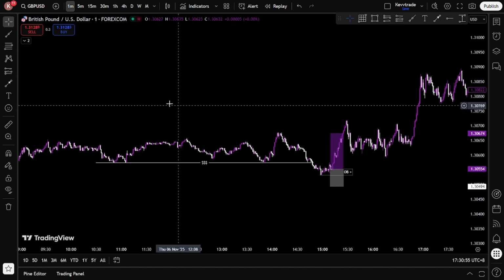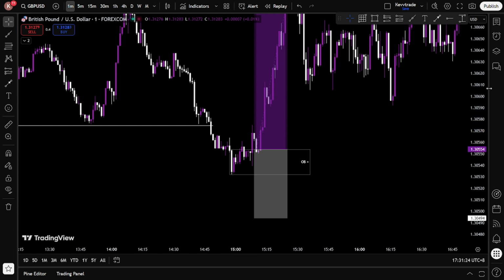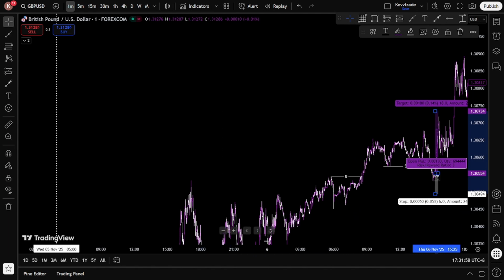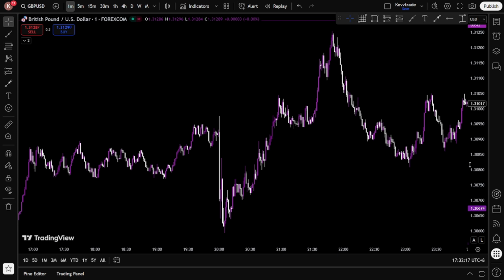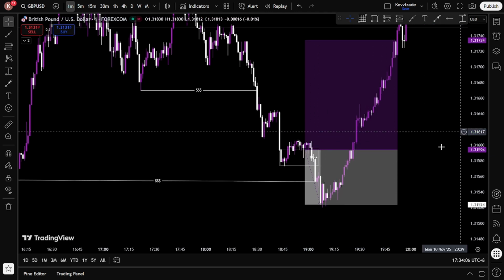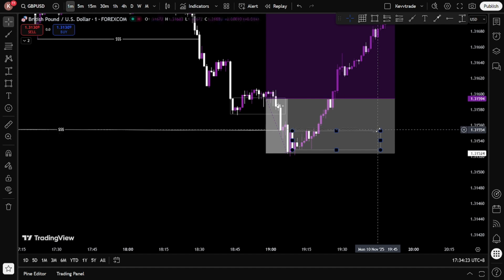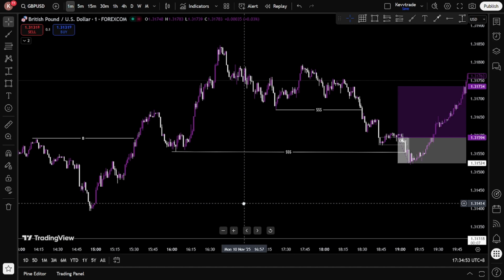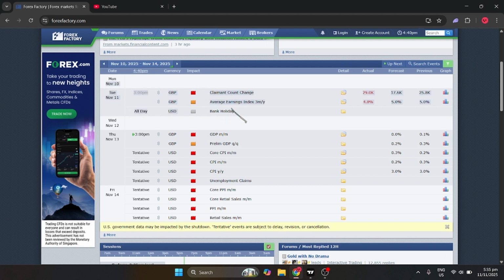How I made 1% Trading GBPUSD (SMALL WINS)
🎯 Join My Journey to Trading Profitability
Real trades. Real lessons.

IG: [@kevzhg] | TikTok: [@kevzhgg]